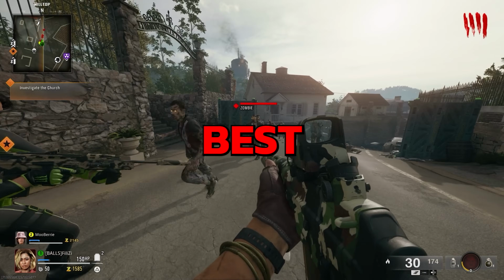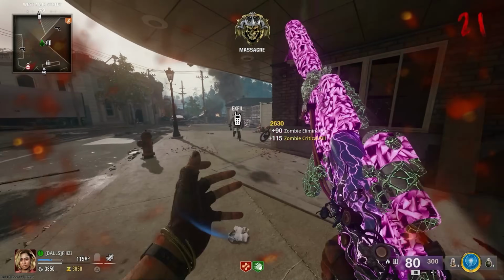Try This AUGMENT On NAPALM BURST To Make It BETTER (The BEST Augments To Use On Napalm Burst)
You NEED to Try This AUGMENT On NAPALM BURST To Make It BETTER

0:00 - What Are The BEST Augments To Use On Napalm Burst
0:28 - The BEST Way To Unlock Augments IN Black Ops 6: ZOMBIES
1:01 - What does the Big Game augment do on Napalm Burst
2:06 - What does the Thermite augment do on Napalm Burst
2:31 - What does the Firebomb augment do on Napalm Burst
3:39 - What does the Extension augment do on Napalm Burst
4:24 - What does the Incendiary augment do on Napalm Burst
5:28 - What does the Contact Burn augment do on Napalm Burst

Is Napalm Burst Good in Black ops 6 zombies?
What is the best ammo mod to use in black ops 6 zombies